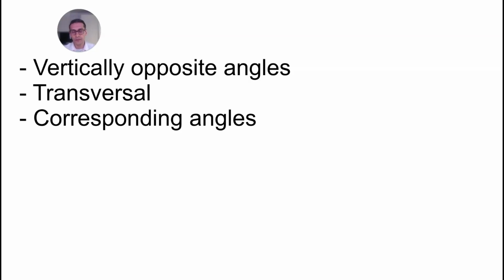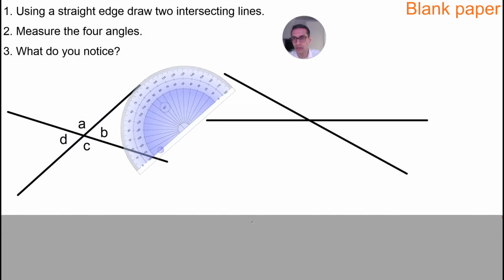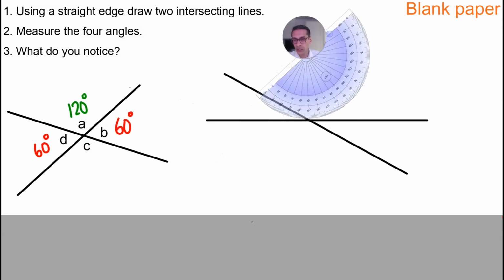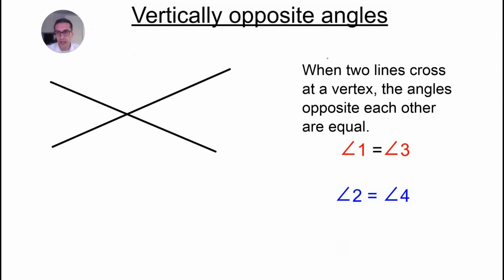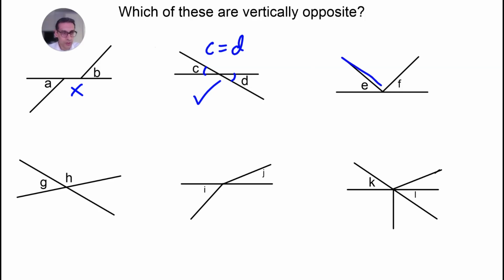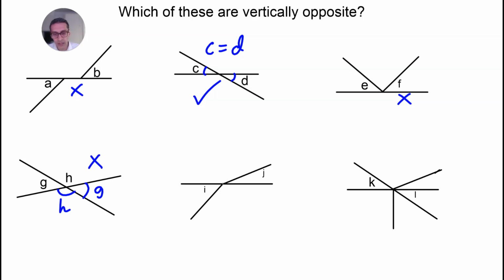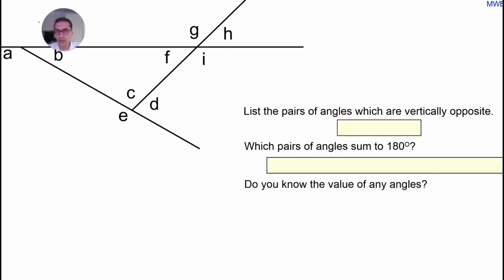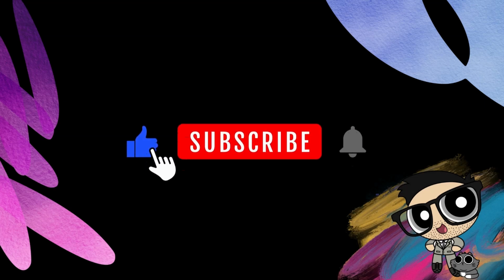5.0 Angles in Parallel Lines 01 Vertically Opposite Angles